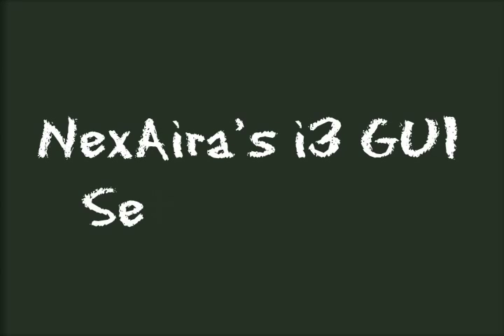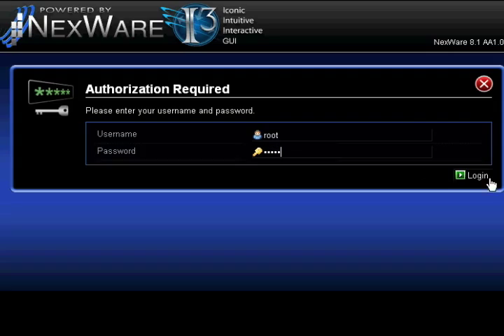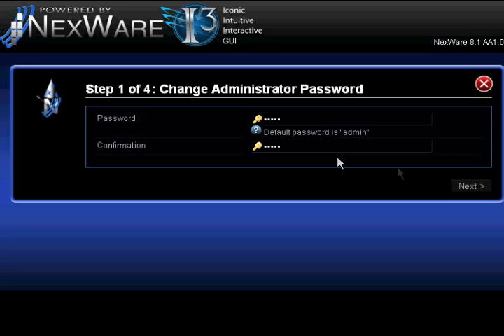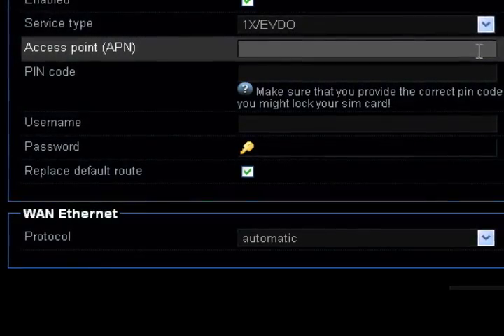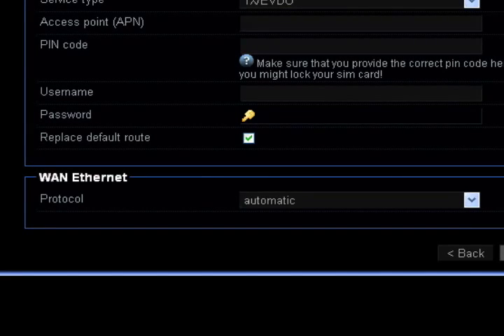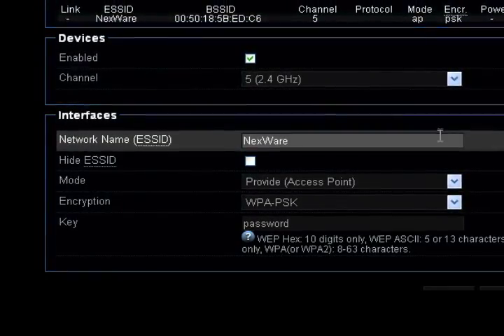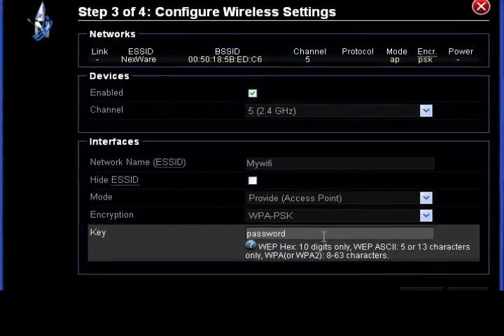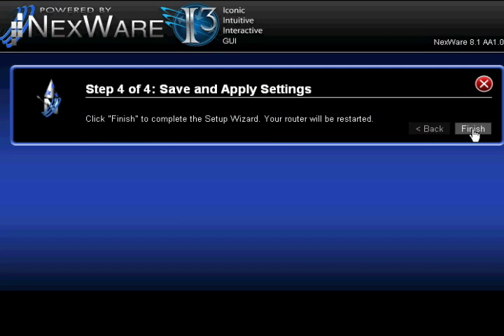NexAira's i3 GUI Setup Wizard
NexAira's i3 GUI Setup Wizard Step by Step Instructional Video